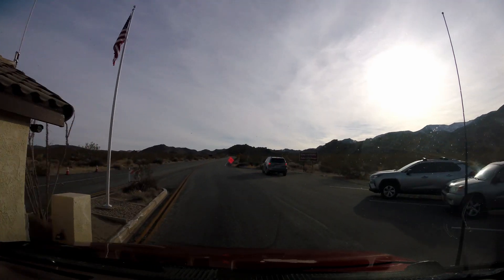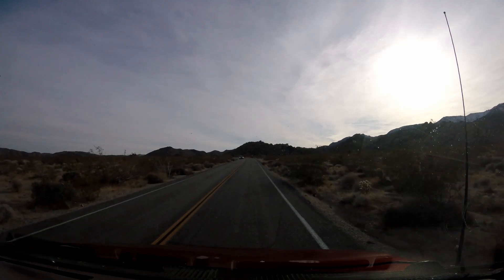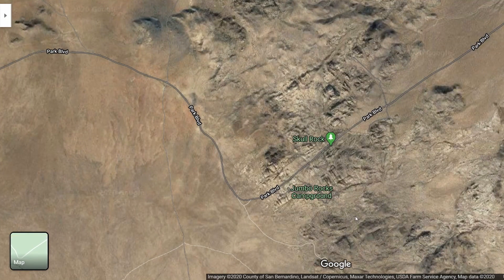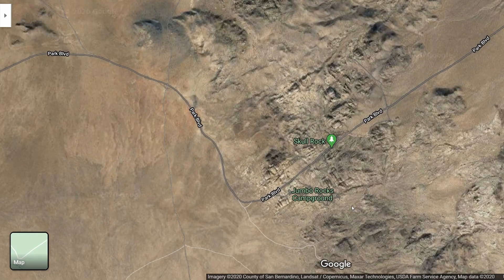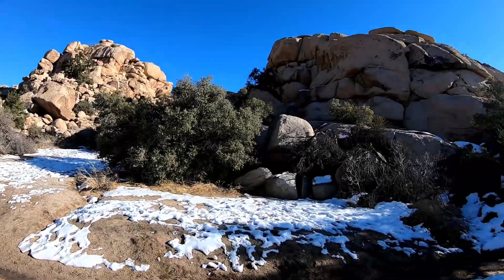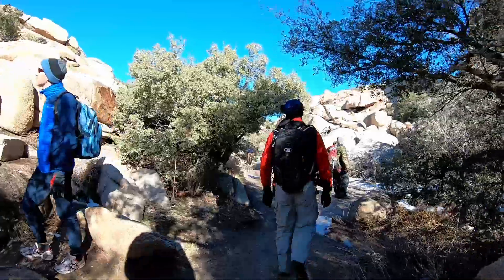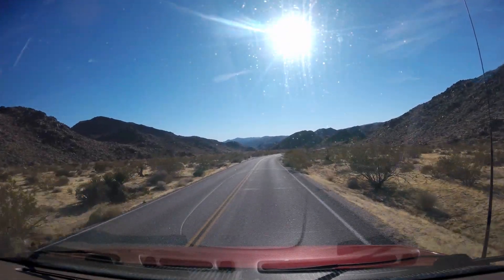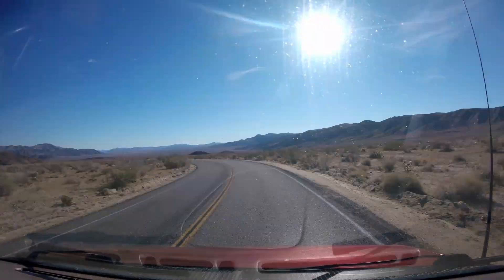Joshua Tree National Park Camping Trip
Hey guys! So for this trip we are in Joshua Tree National Park in California to do some camping, hiking, and exploring. We had so much fun and great experiences. Joshua Tree is definitely one of my favorite places now.

This video will show you what it is like in this national park and great things to do there and what this park has to offer.  Also there are many places to go and visit in this park that the video will show a little about. I also recommend going to this place in the winter as it gets really hot in the summer. Much more detailed videos of this park are coming out soon!

As always if you have any questions at all please leave them in the comments below and i'll get back to you as soon as possible.